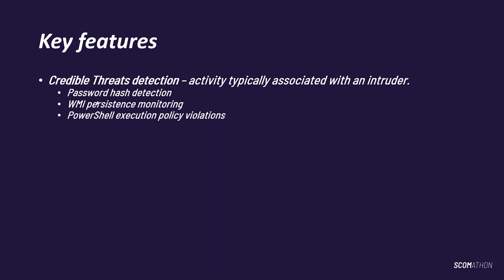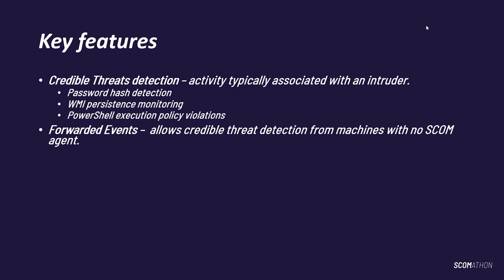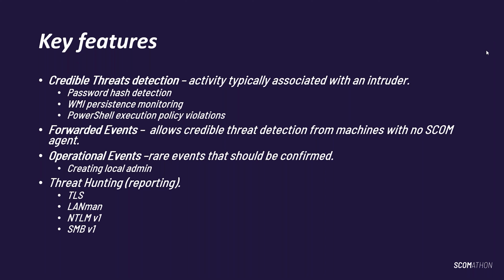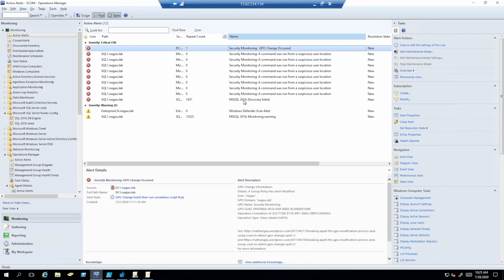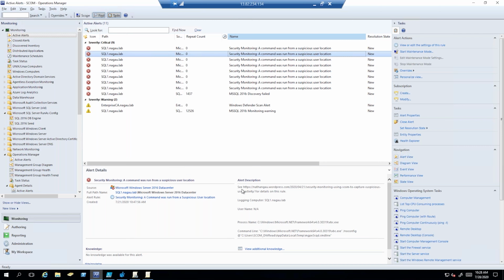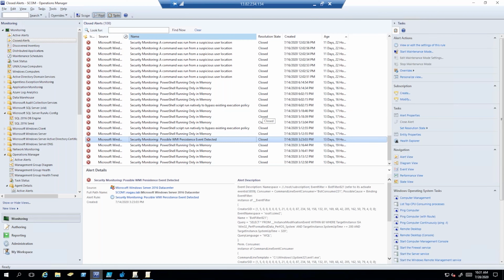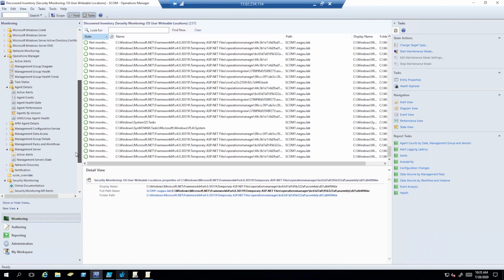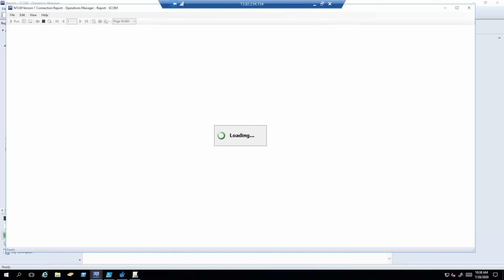Coffee Break: SCOM Security - the best tips, tools and MPs to secure your SCOM environment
With cyber-attacks on the rise, security is top of the agenda for most IT teams. But there is no need to shell out for costly security products when SCOM has the building blocks to do security monitoring and is great for analysing log data.

Join Cookdown’s Director of Products, Bruce Cullen, and Nathan Gau, Senior Cyber Security Consultant at Microsoft, for this month’s Coffee Break episode where they will be discussing how SCOM can help with intrusion detection, highlighting known vulnerabilities and augmenting organizational best practices surrounding security. They will also be showing off the latest version of Nathan Gau’s Security Monitoring MP, built from customer requests to use SCOM to do exactly these things.

In this webinar, you will learn how:

1.  SCOM can be used as a security monitoring tool with the Security Monitoring MP
2.  To detect legacy protocols
3.  To identify security vulnerabilities before attackers do
4.  To look for signs that your IT estate is under attack
5.  To help implement Security best practices and processes through SCOM